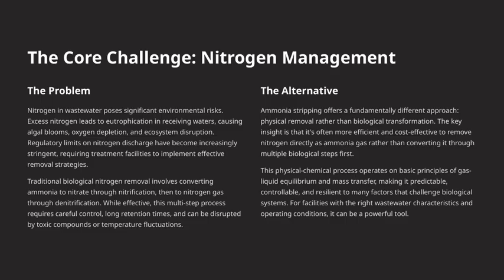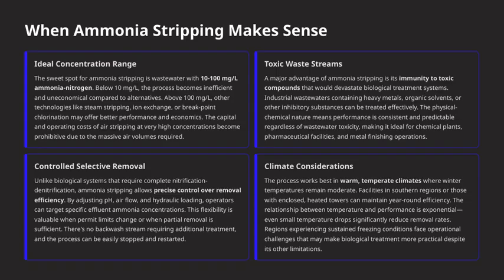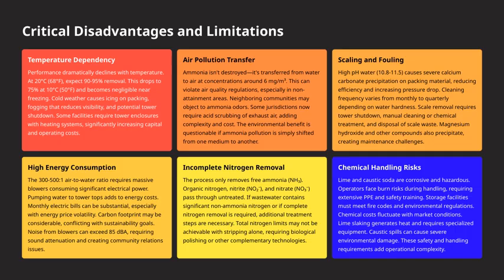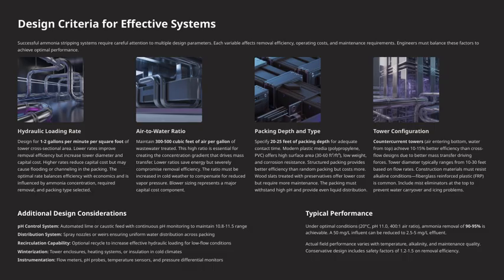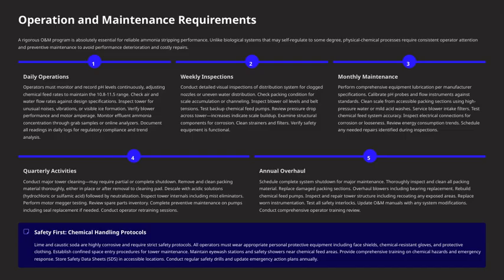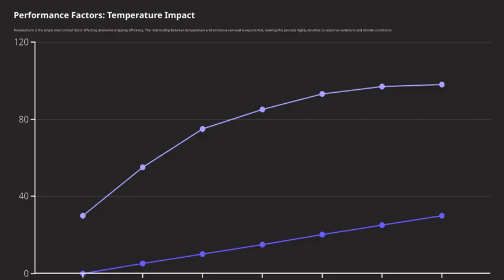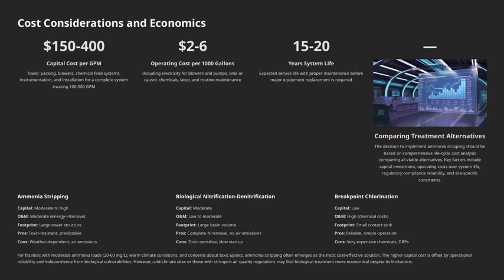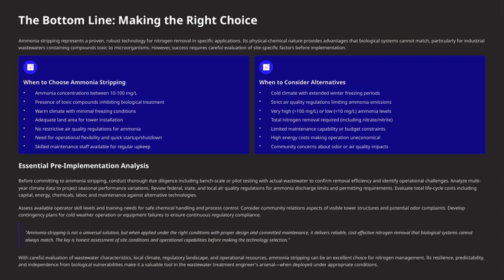What is Ammonia Stripping?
Struggling with high ammonia levels in your wastewater? Biological treatment isn't the only answer. Discover Ammonia Stripping—a robust physical-chemical process that removes nitrogen directly from wastewater, even when toxins would shut down biological systems.

In this video, we break down:
⚗️ The Core Chemistry: How pH adjustment converts ammonium ions (NH₄⁺) into strippable ammonia gas (NH₃).
🏗️ Tower Design & Operation: The role of packing, countercurrent airflow, and mass transfer in efficient ammonia removal.
🌡️ The Critical Role of Temperature: Why efficiency plummets in cold weather and how to design for it.
⚠️ Pros & Cons: Immunity to toxins vs. high energy use, scaling, and air emissions.
💰 Cost Analysis: Capital and operating expenses compared to biological treatment and breakpoint chlorination.

Ideal for:

Wastewater with 10–100 mg/L of ammonia

Industrial streams with toxic compounds

Warm climates where biological processes are unstable

Operators needing a predictable, controllable system

Not recommended if:

You’re in a cold climate

Air quality regulations are strict

Total nitrogen removal is required

Energy costs are prohibitive

Whether you're an engineer, plant operator, or environmental student, this guide will help you decide if ammonia stripping is the right tool for your facility.